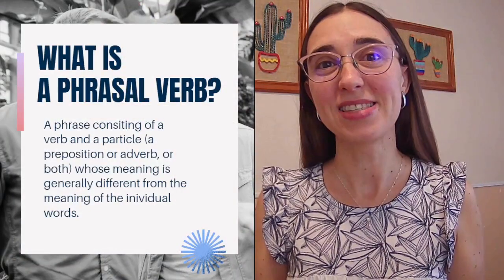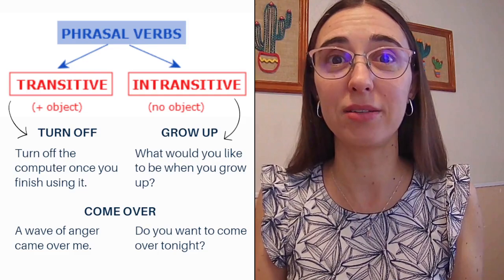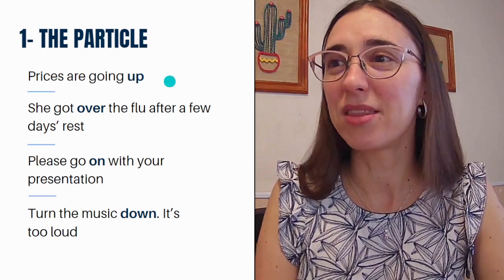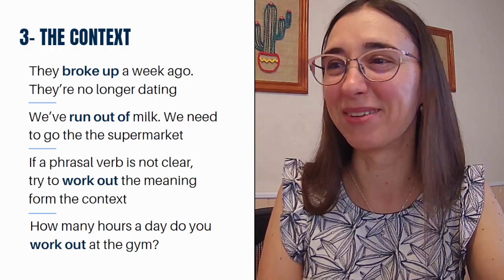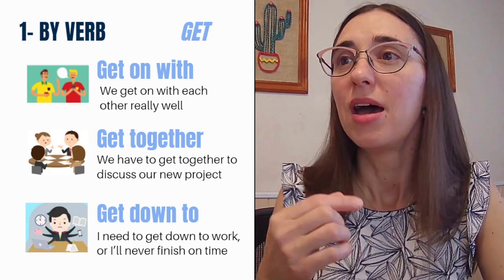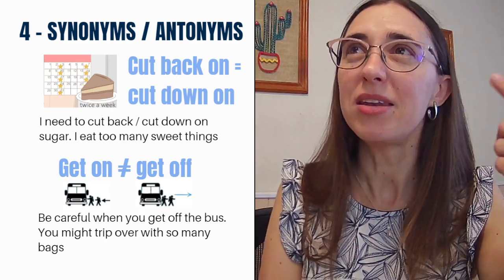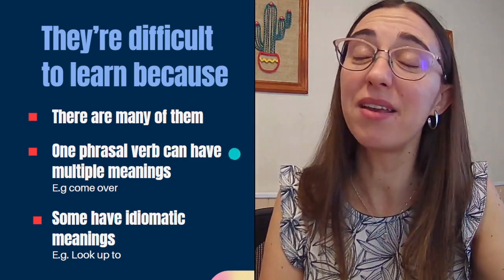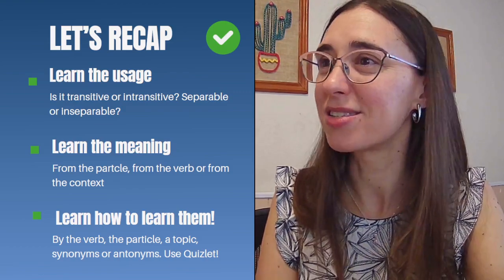Lesson #9: Phrasal Verbs Decoded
Do you ever feel at a loss when you have to learn Phrasal Verbs in English? Don't worry! In today's lesson we'll find an easy way of understanding what they mean and making them part of your Active Vocabulary!🤓

I deliver weekly free lessons every Wednesday at 11:00 am (Argentina time / GTM-3).